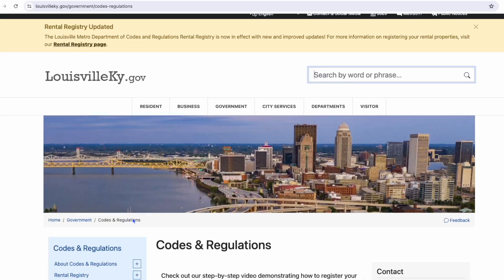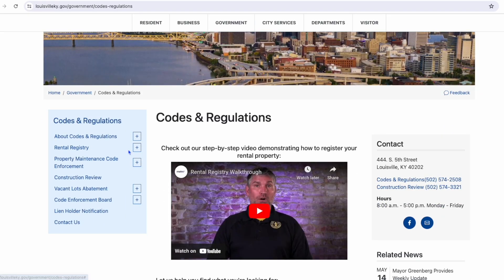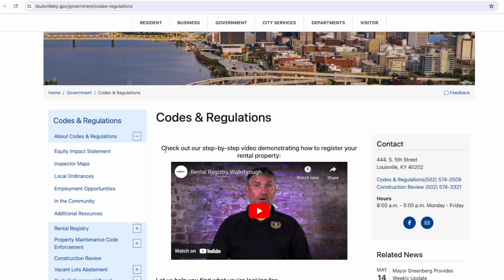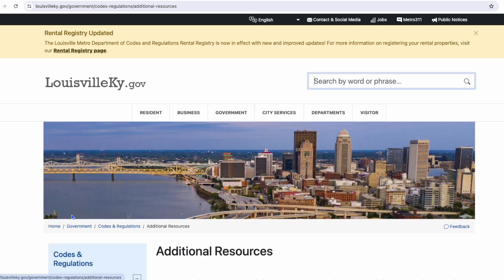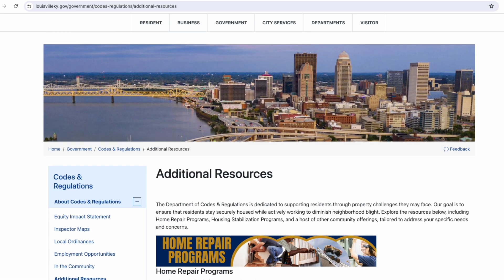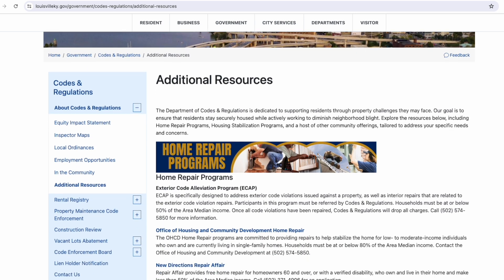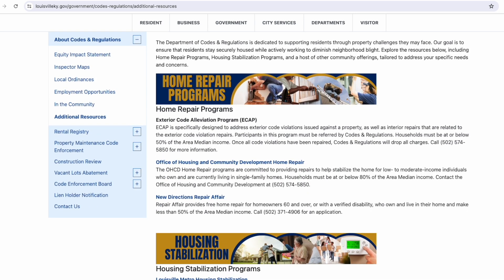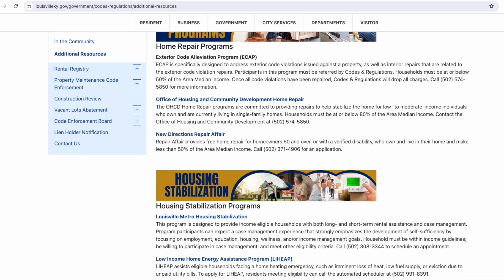Home Improvement Resources | Codes and Regulations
Code Enforcement Supervisor, Tammy Goatley explains the home improvement resources that Louisville Metro provides.